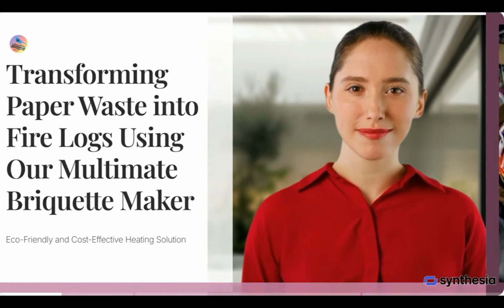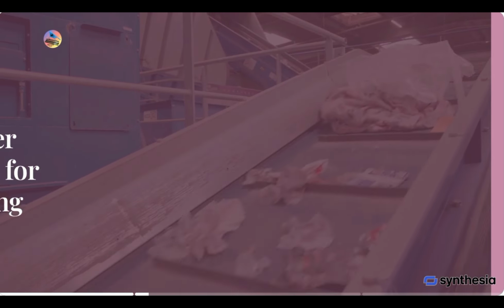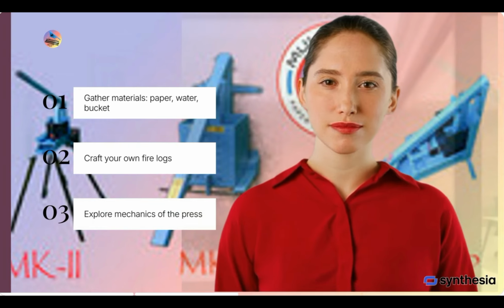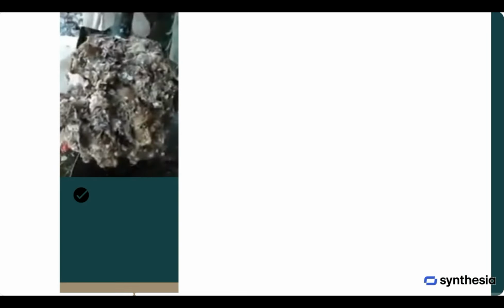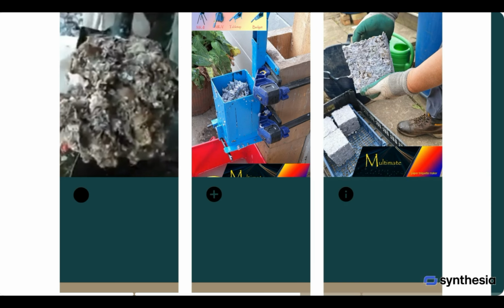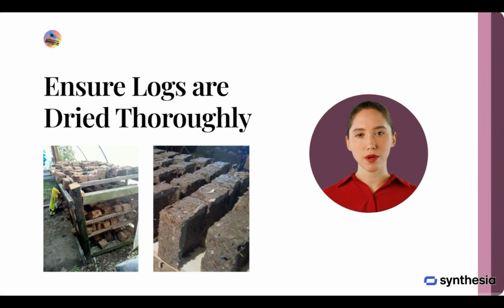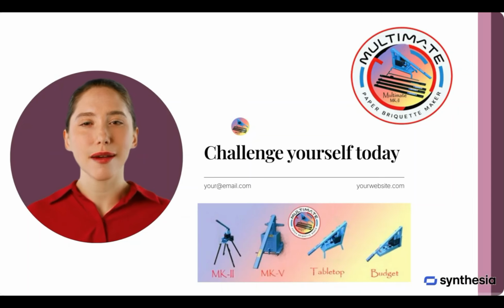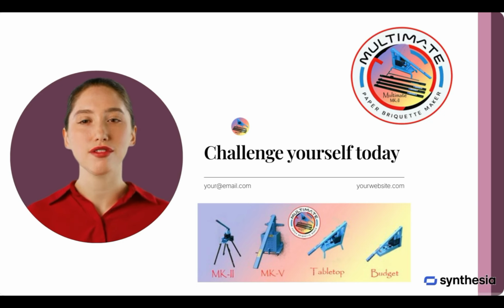DIY Fire Logs From Waste Paper Could Save You Thousands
Our multimate paper briquette maker Turn your trash into treasure using waste paper to make  efficient heat logs using the Multimate briquette press - a perfect example of eco-friendly practices for your home. Our briquettes provide excellent fuel performance while supporting sustainable living through waste reduction. The briquetting press technology ensures high-density fire logs that burn efficiently in your fireplace, making waste paper recycling both practical and economical.
Discover how to repurpose paper and cardboard waste into eco friendly fire logs using a Multimate paper briquette maker. This simple process not only helps you recycle materials, but also provides a sustainable green fuel source for your home. Learn the steps for effective briquette making and reduce your environmental impact.  paper fire logs burn well and look great in any fireplace